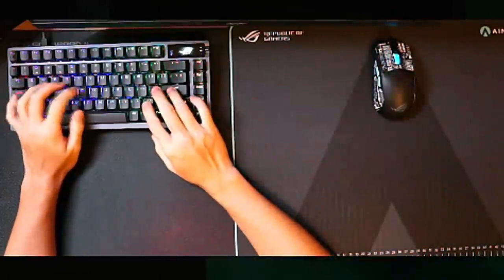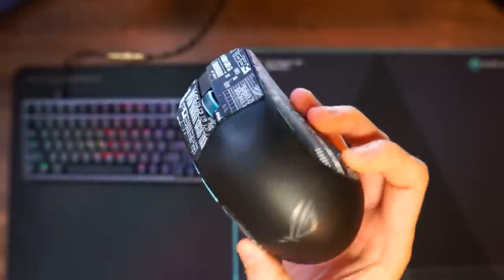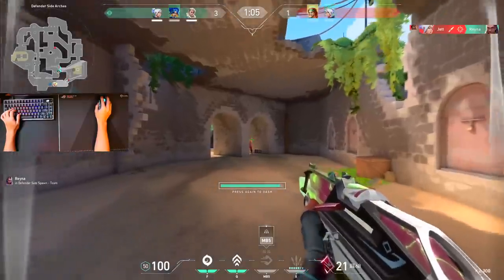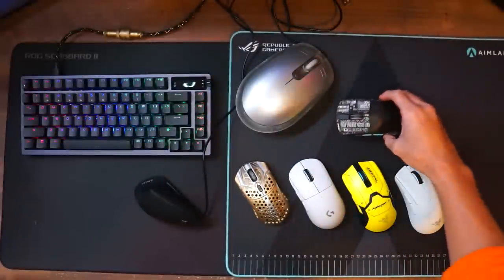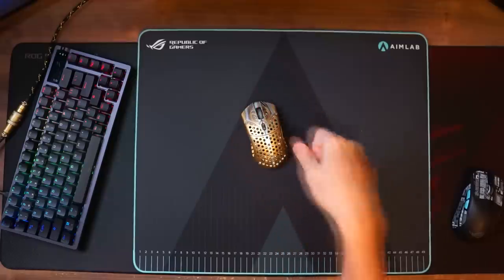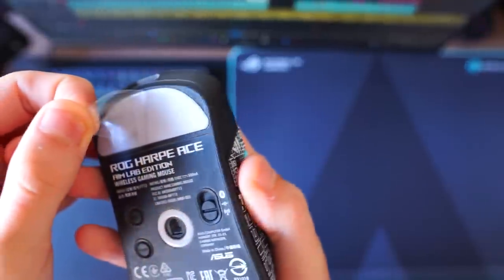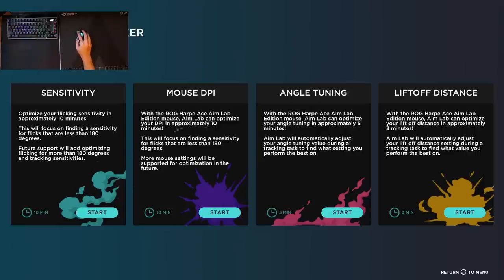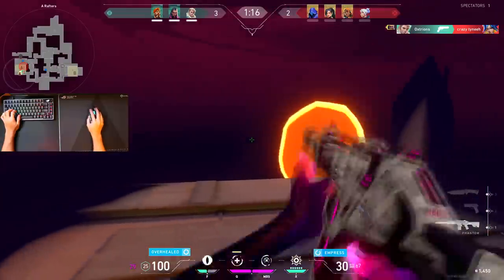NEW AimLab Mouse Gives AIMBOT (Harpe Ace)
Crosshair: My crosshair changes a lot bro, wait for me to make the next crosshair video
Current Rank: Immortal 2
Valorant sens: 0.20 dpi 800

🔹️Creator code 'Vainsz' (epicpartner)

🖱 Peripherals
🔸️Mouse: Finalmouse Starlight
🔸️Mousepad: Artisan zero
🔸️Headphone : DT1990 pro
🔸️Amplifier : Sound BlasterX G6
🔸️Microphone: Elgato Wave 1 [Link wave 3]
🔸️Webcam: Logitech C922 Pro
🔸️Monitor: Acer 390hz
🔸️2nd Monitor: Asus XG27AQM

🖥 Gaming PC
AMD Ryzen 9 5900X
RTX 3080
4x8Gb 3600Mhz
X570 Aorus Master
NZXT Kraken Z73
Seasonic FOCUS 1000W
Lian Li Strimer plus v2
SSD Adata 256Gb
Samsung 500Gb
HDD 2TB
CoolerMaster NR600
RGB Fans